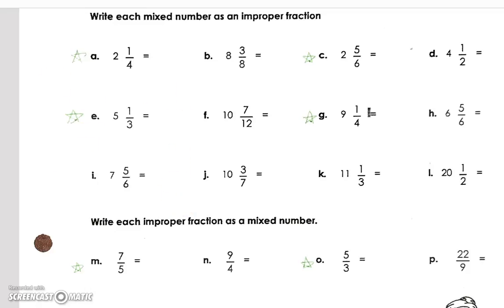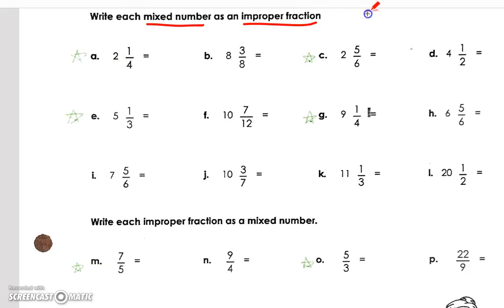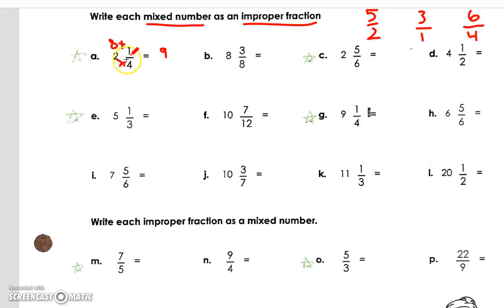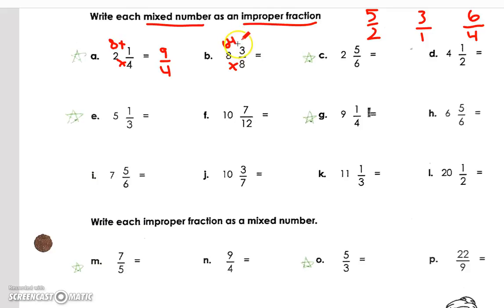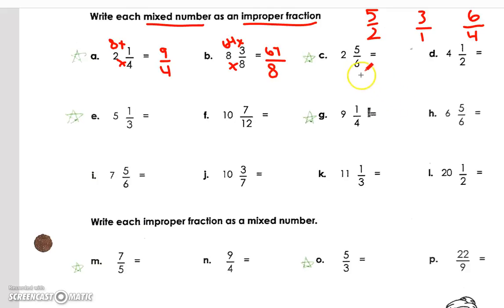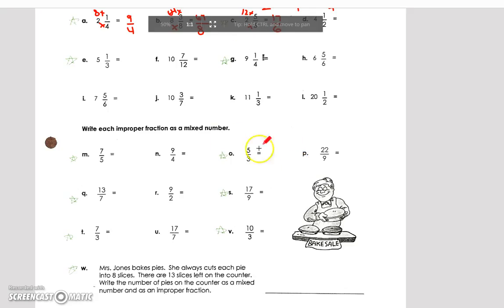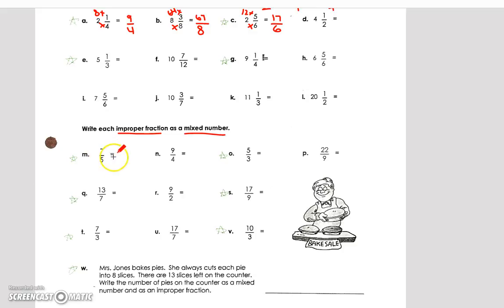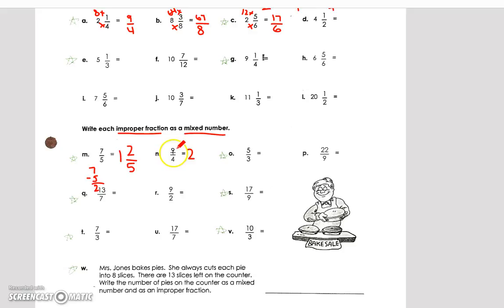7th Grade Math Homework 8 25